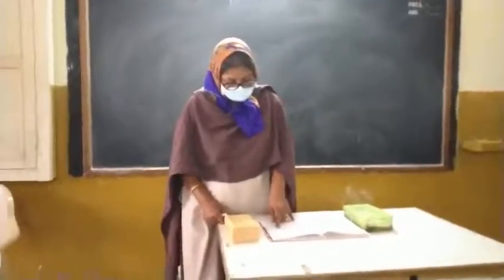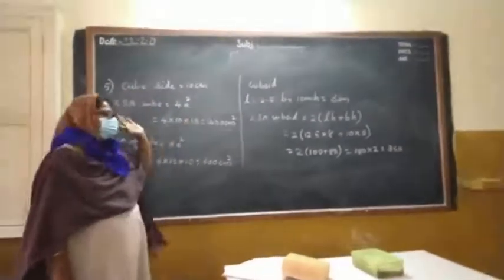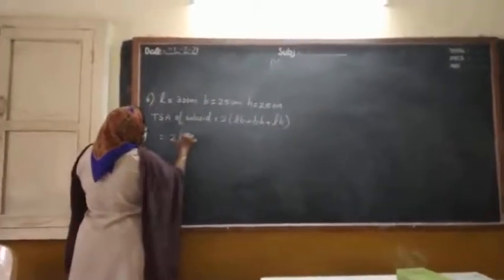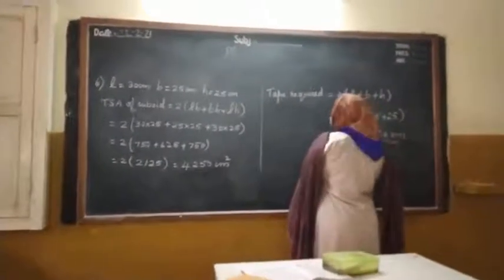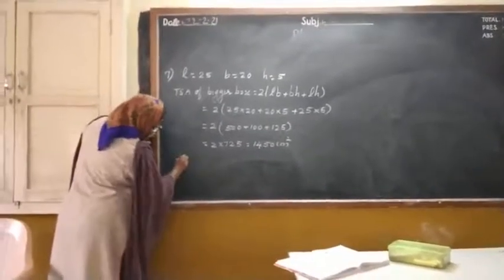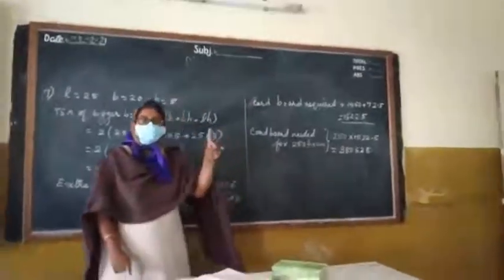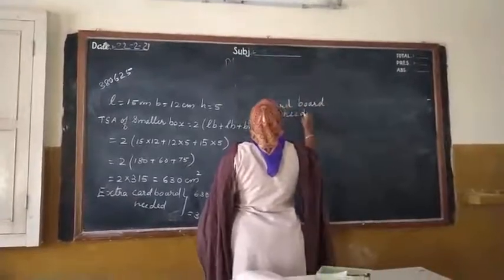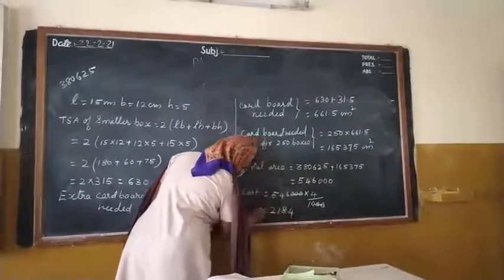STD 9 SURFACE AREAS AND VOLUMES PART 3 CHAPTER 13 MATHS